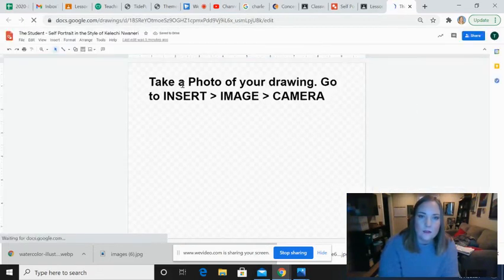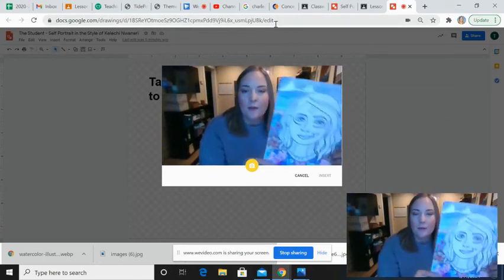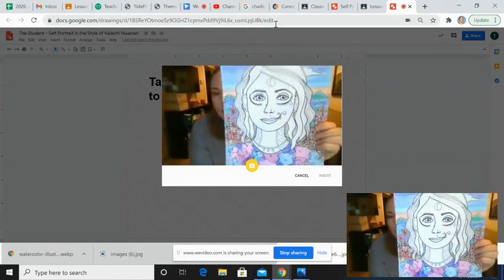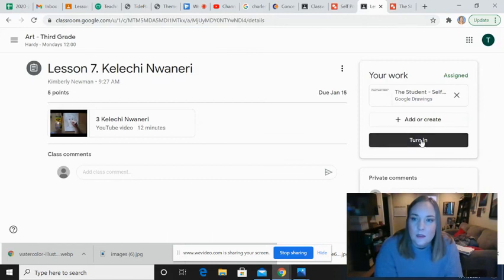3 Kelechi Nwaneri